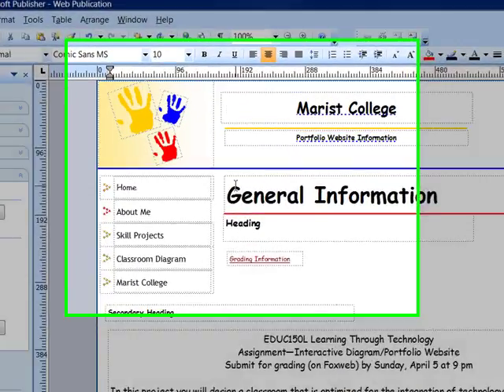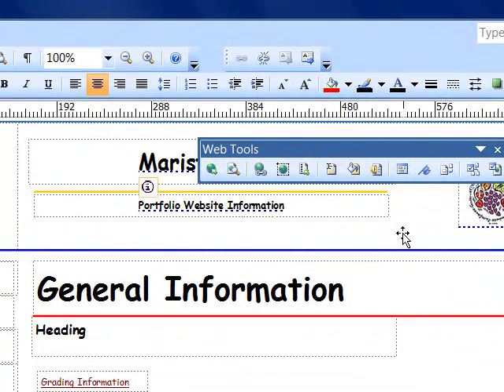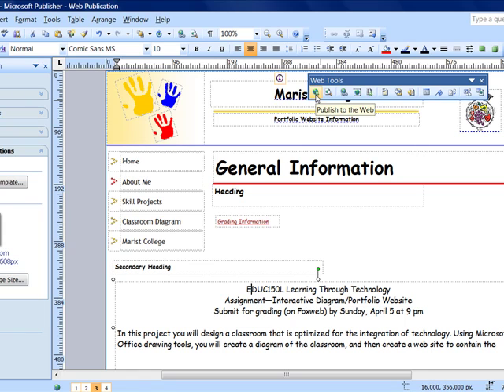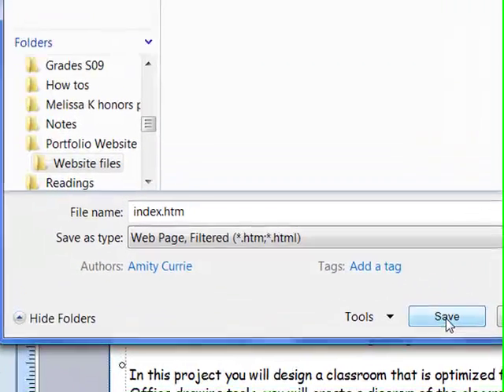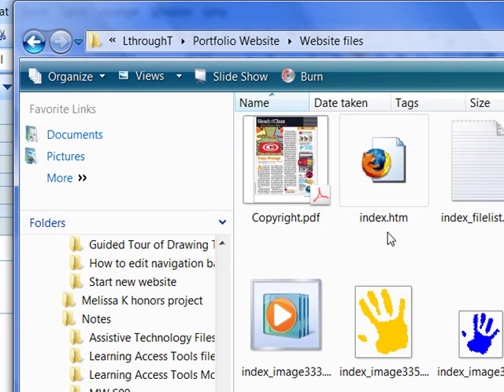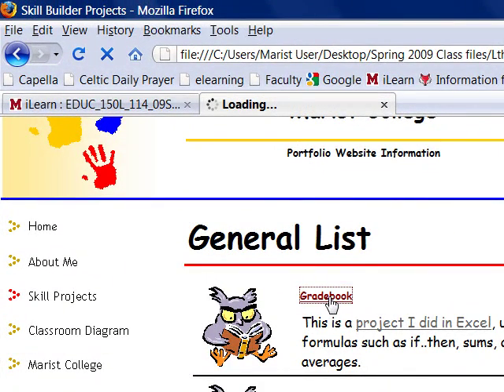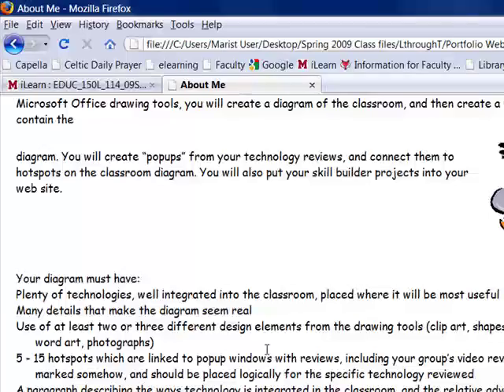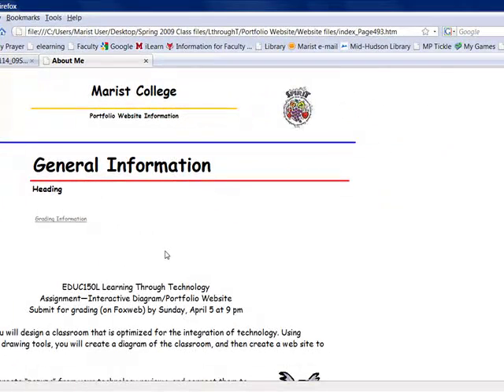Publishing your Publisher 2007 website